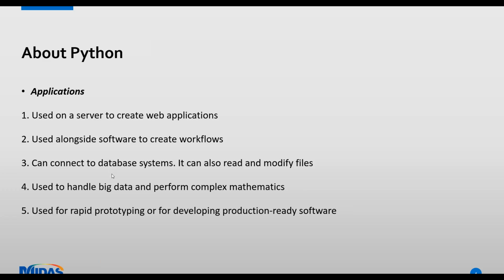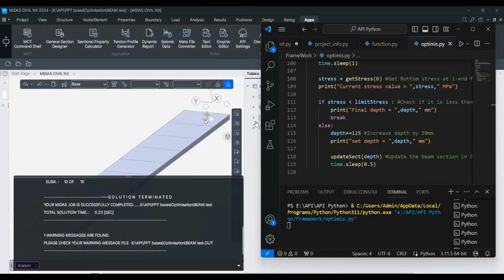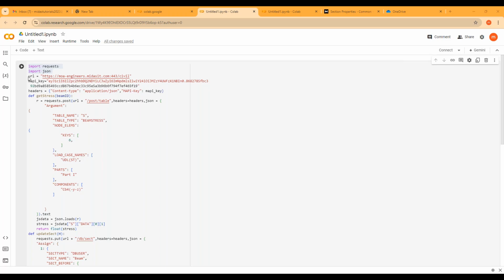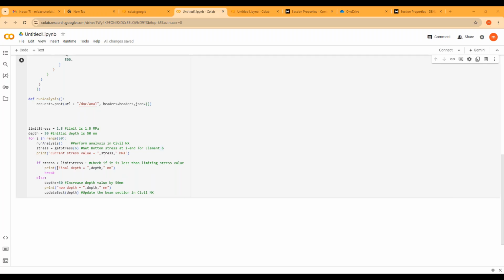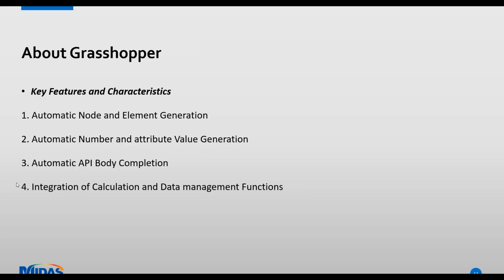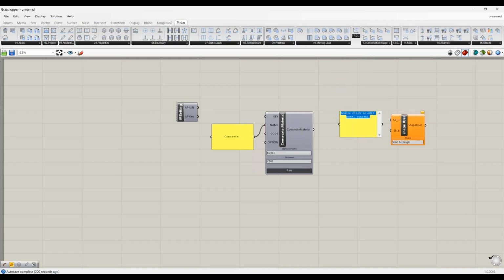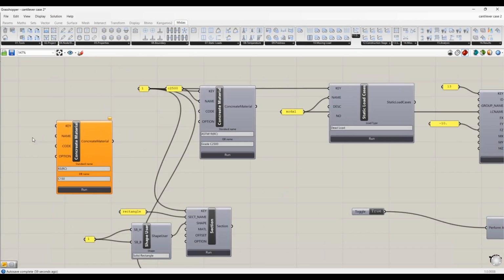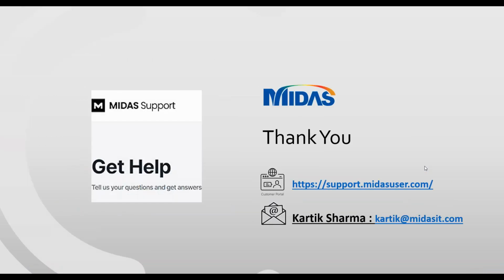Advanced Bridge Modelling & Analysis-Integration of Python & Grasshopper using MIDAS Civil NX-Part 3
In this Webinar We will See,

 About Python
 Setting up Python Environment
 Example
 About MIDAS GH
 Example
 Summary